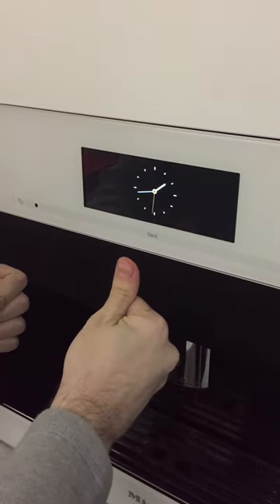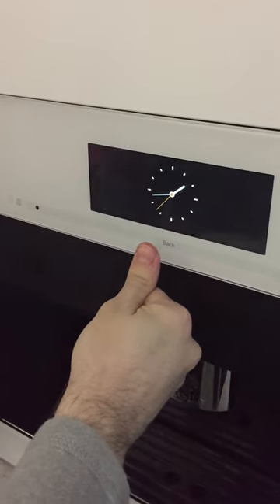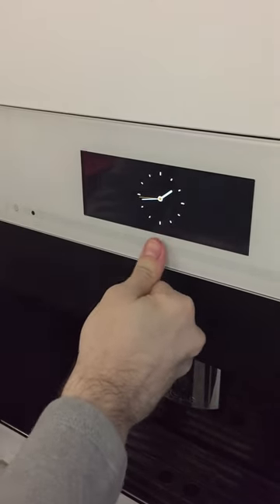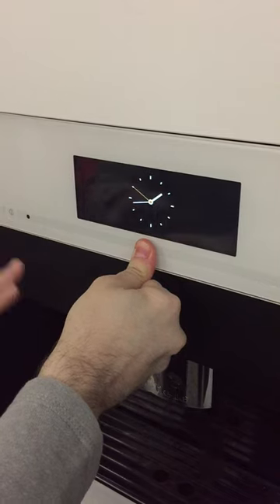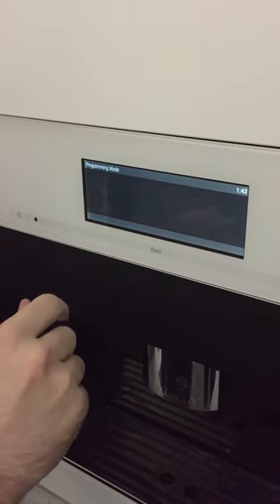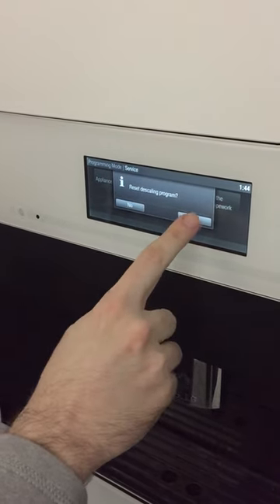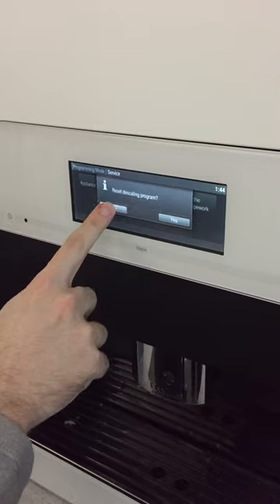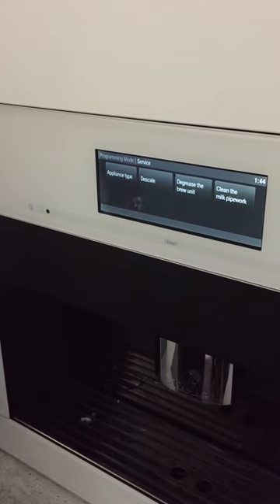How to: reset the descaling counter on a Miele coffee machine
We used a CVA6805 for this video but the instructions are the same for any of the current generation 6000 series Miele coffee machines. This'll show you how to access service mode and reset the "descaling counter". This is what you'll need to do if you're descaling and it gets stuck.